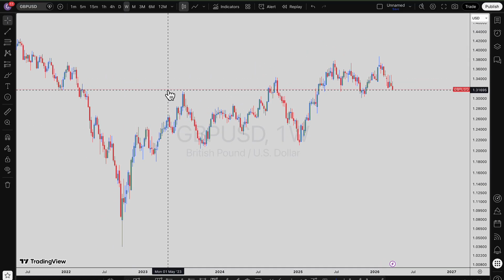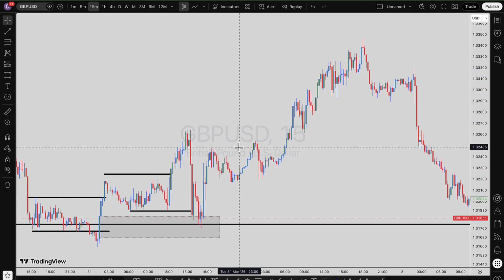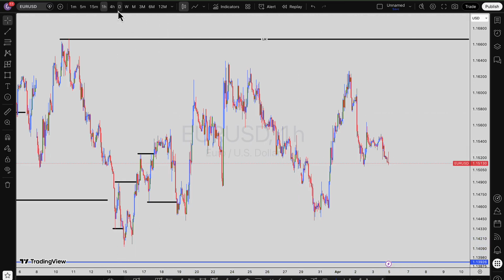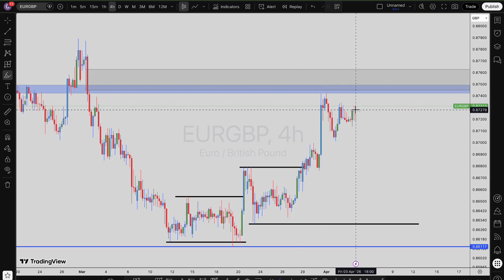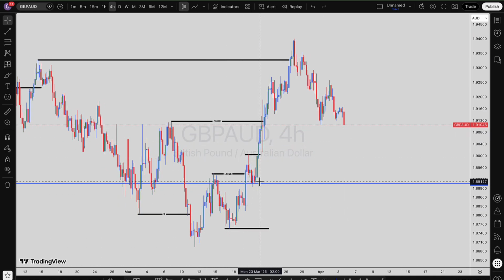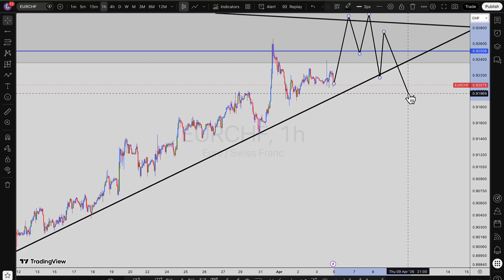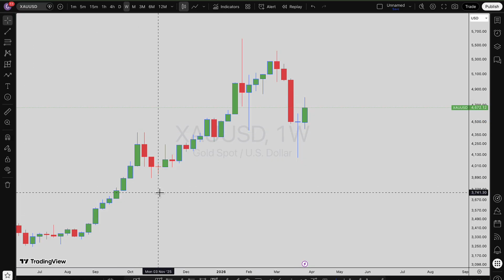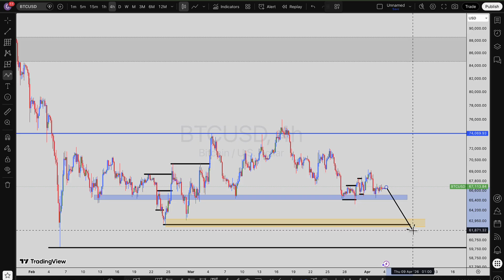Forex Weekly Outlook April 6–10, 2026 | Best Pairs to Watch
This week’s forex market analysis covers key price movements, major currency pairs, and potential trade setups for April 6–10, 2026.

In this breakdown, we go straight to what matters:

0:00 Intro

0:28 GBPUSD

08:29 EURUSD

14:45 EURGBP

21:37 GBPAUD

27:25 EURAUD

30:58 EURCHF

34:19 AUDCHF

39:07 XAUUSD

41:45 BTCUSD

Whether you’re a beginner or an active trader, this weekly outlook helps you prepare and trade with more confidence.

Stay consistent, manage your risk, and trade smart.